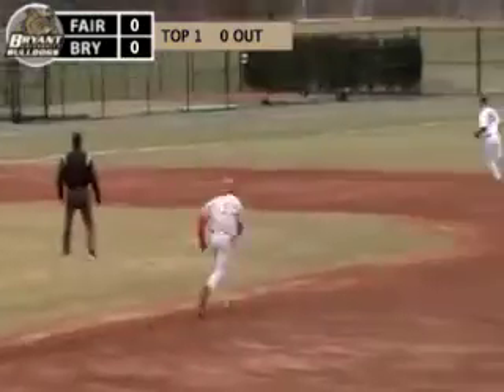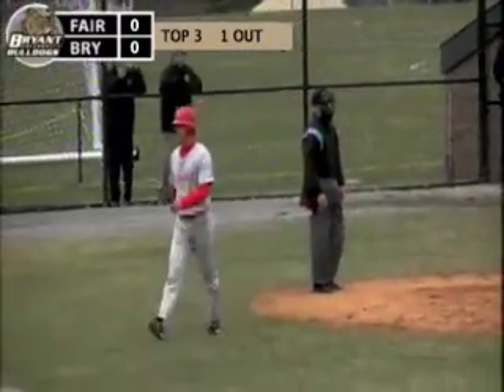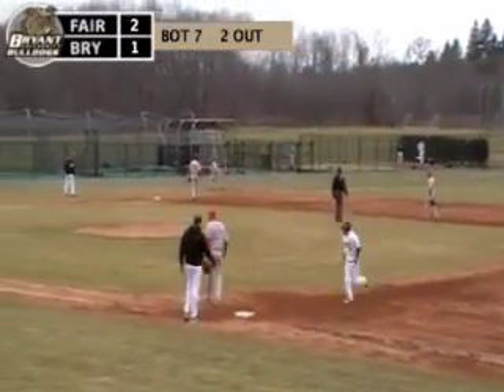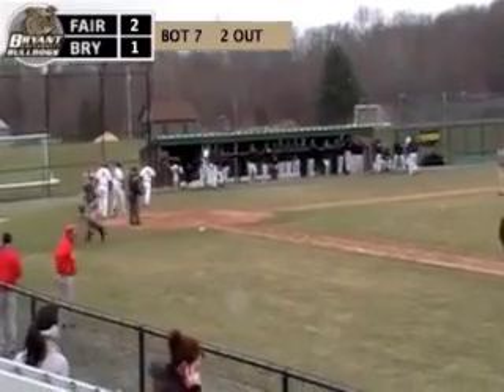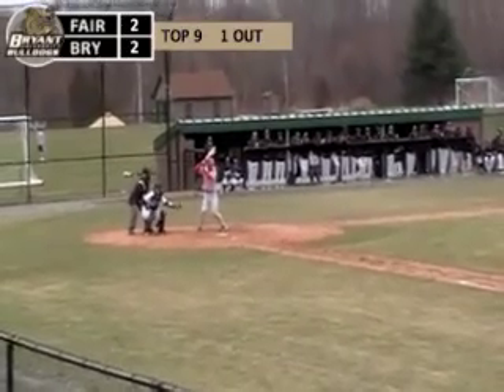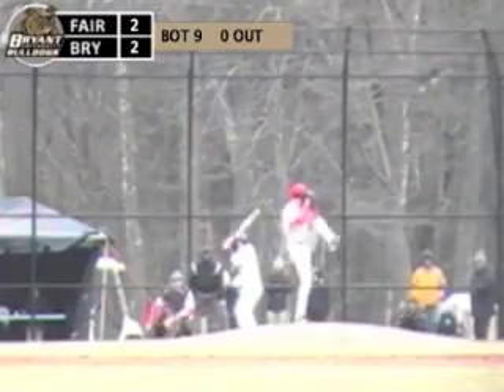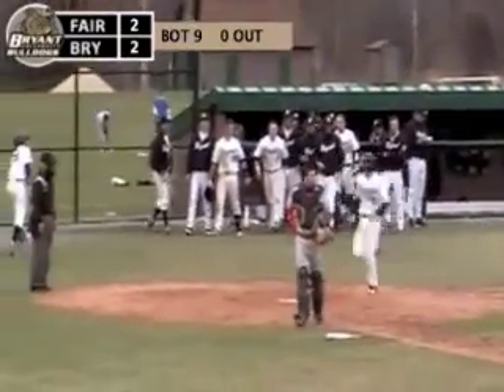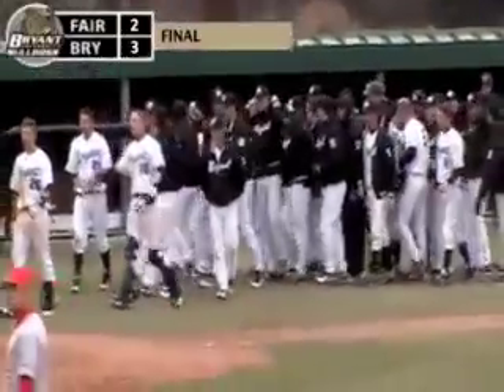BSB HIGHLIGHT FAIRFIELD